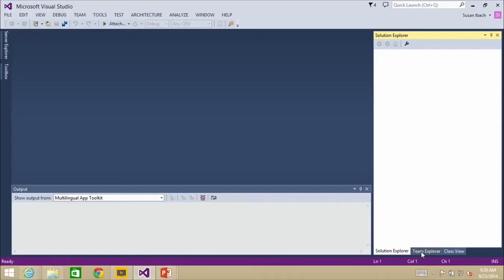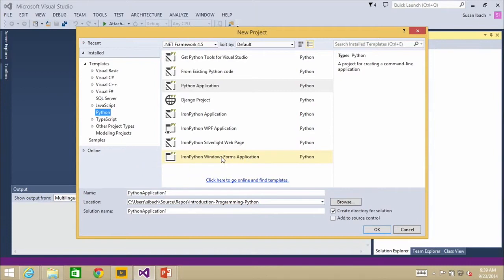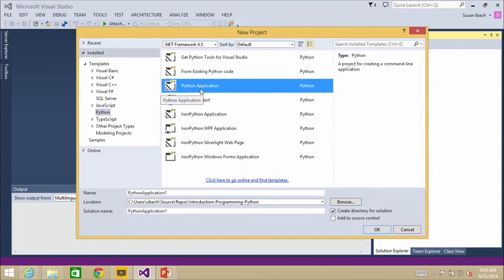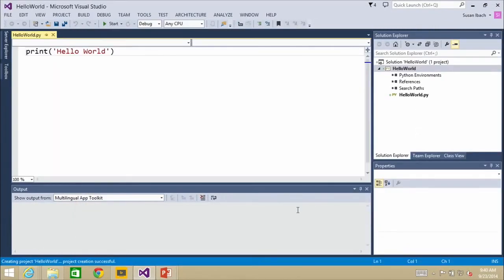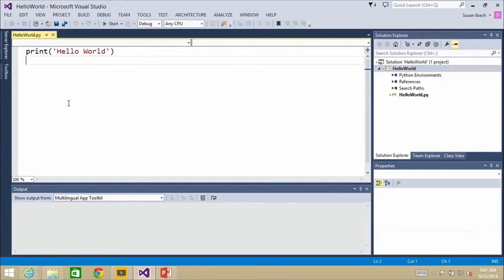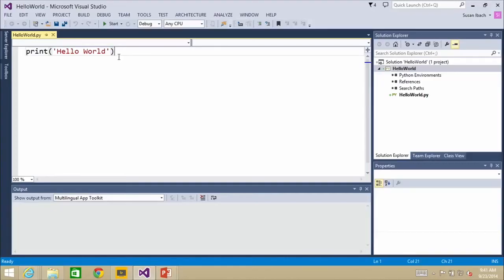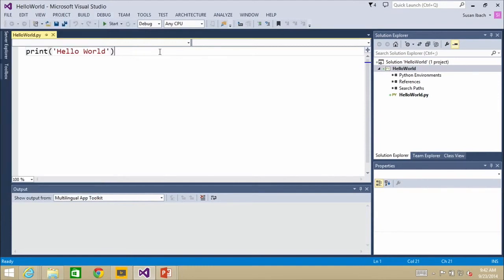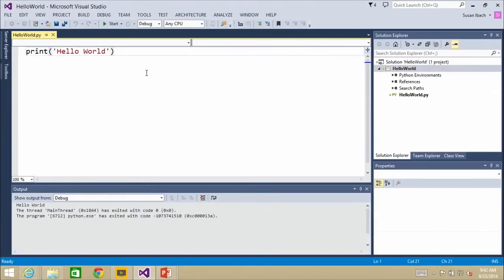Python Hello world - First program | Python tutorial from two lazy programmers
This Python episode teaches writing your first python hello world program.